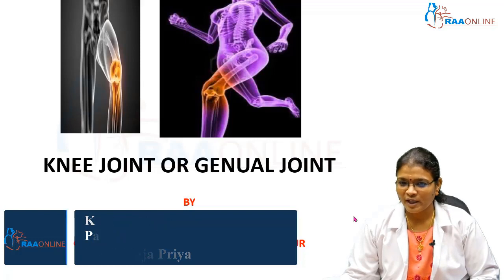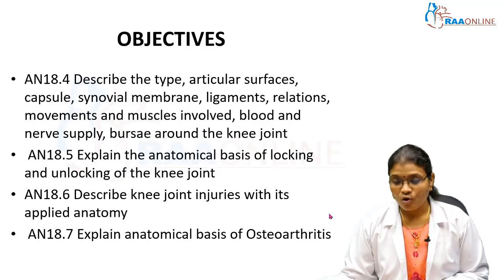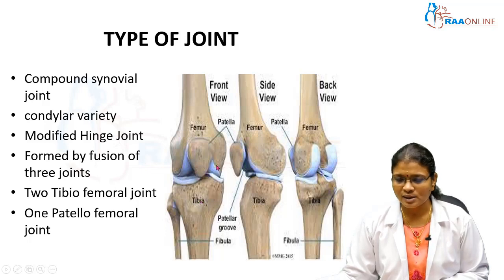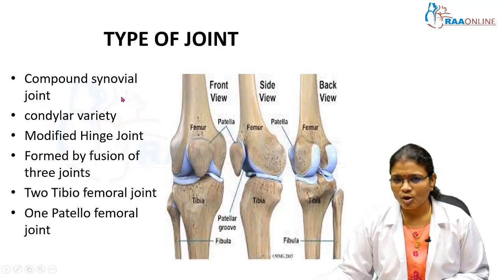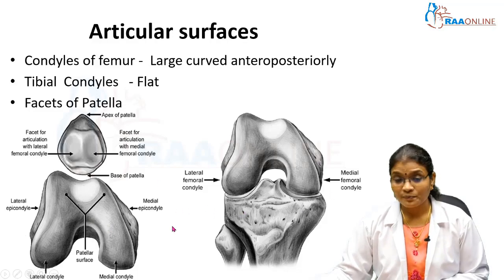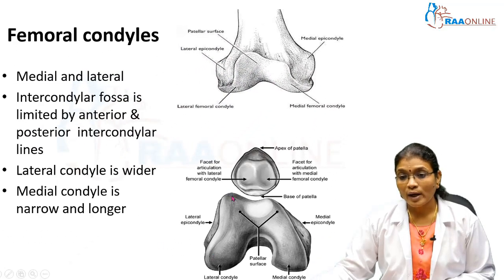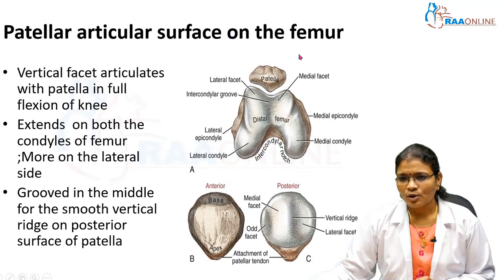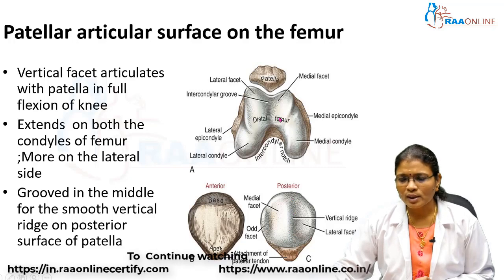Knee Joint or Genual Joint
RAAMED App

RAAONLINE App

Description:
This talk - Knee Joint or Genual Joint can be found under the module - Lower Limb.